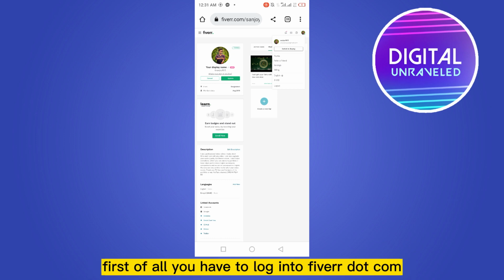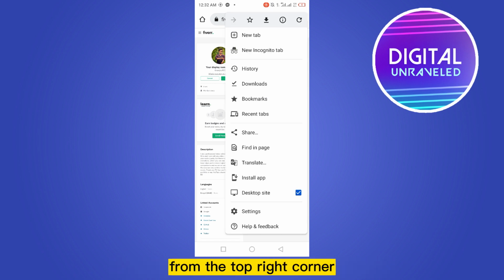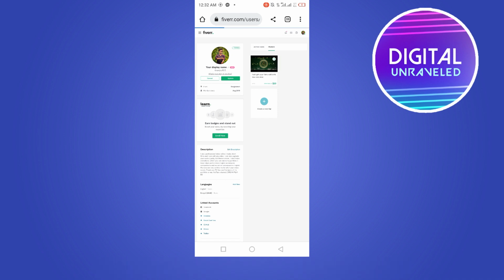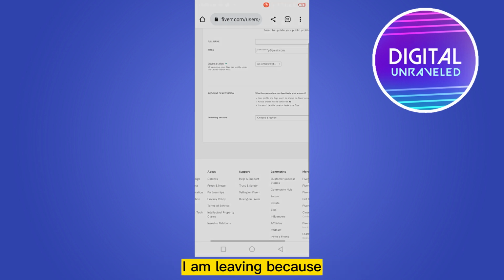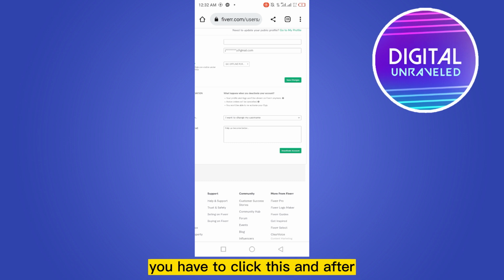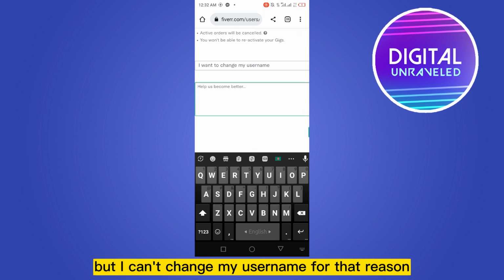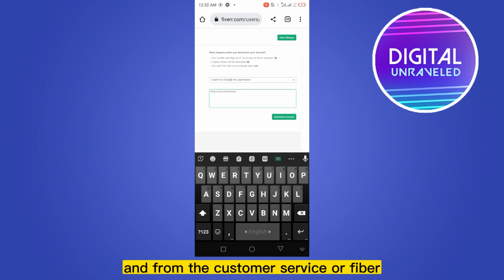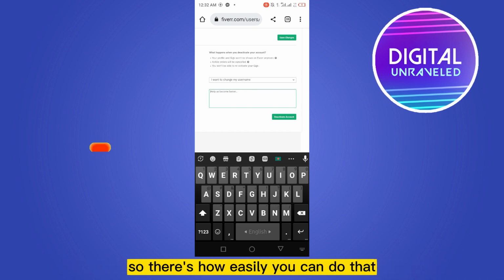How To Change Fiverr Username (2023)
Learn How To Change Fiverr Username 2023